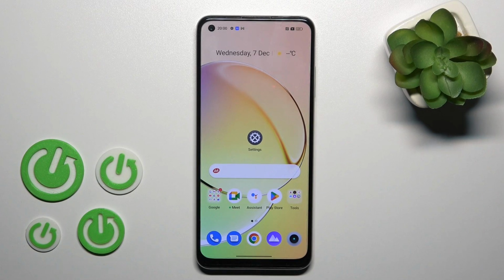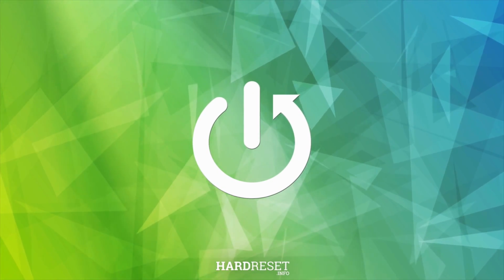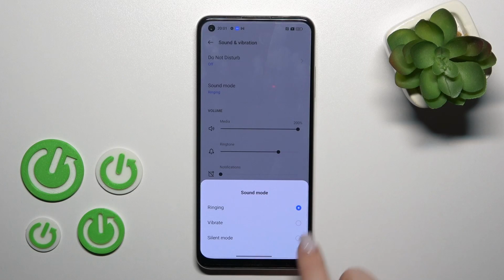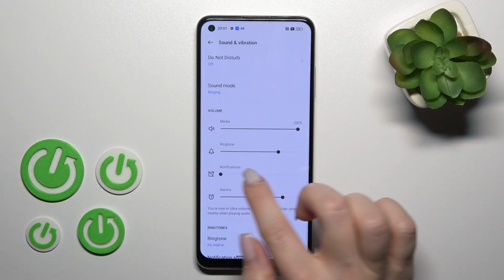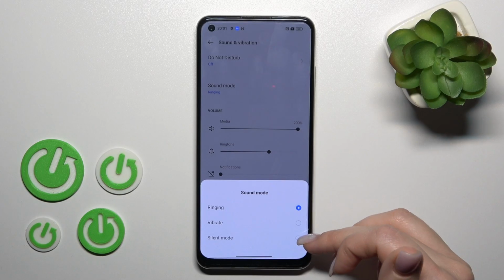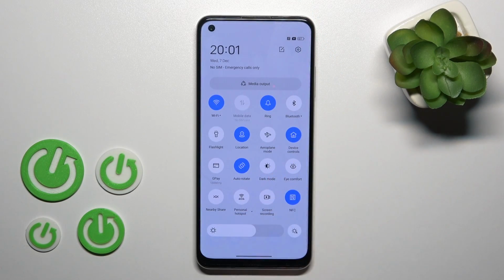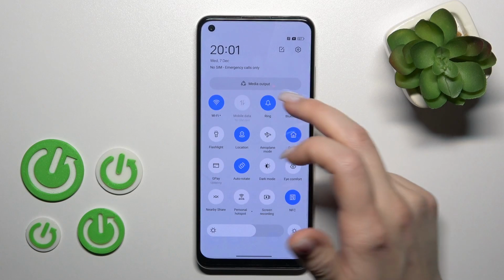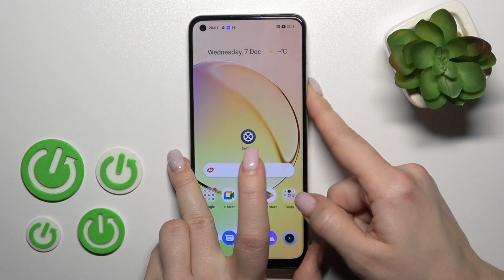How to Enable Silent Mode on Realme 10 / Switch Silent Mode On or Off on Realme 10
Check more info about Realme 10 :
If you'd like to know more about the features of your Realme 10, watch our brand new tutorial. In this tutorial we'll share some new feature of your device called silent mode. Our expert will teach you how to enable and disable this feature in a few simple steps. Watch this video closely to the very end and learn more interesting things about your smartphone with us.

How to enable silent mode on Realme 10?
How to turn off silent mode on Realme 10?
How to switch on or off silent mode on Realme 10?
How to manage silent mode on Realme 10?
How to use silent mode feature on Realme 10?